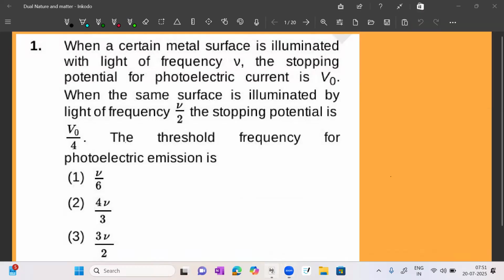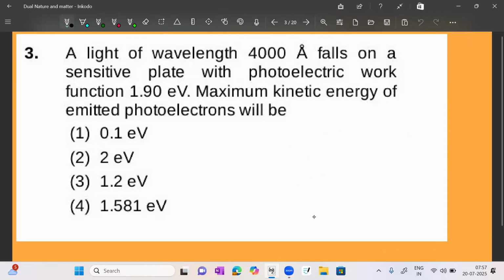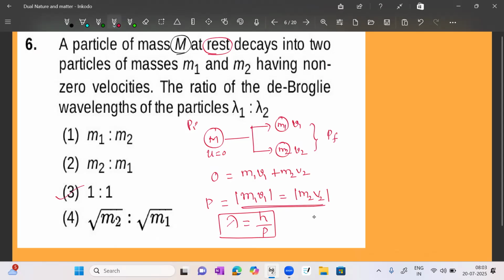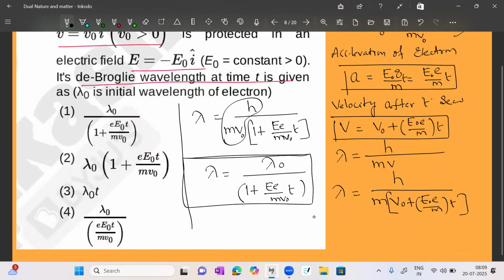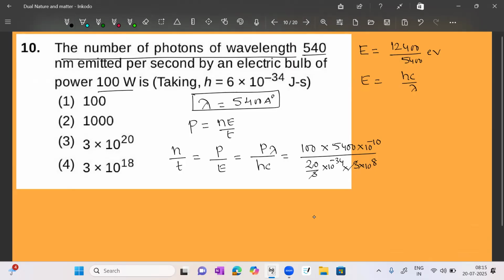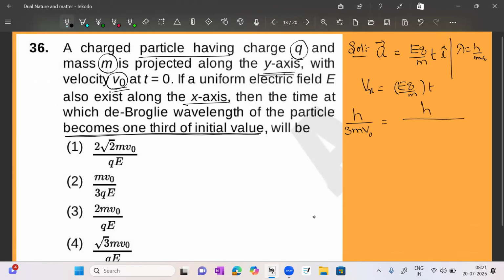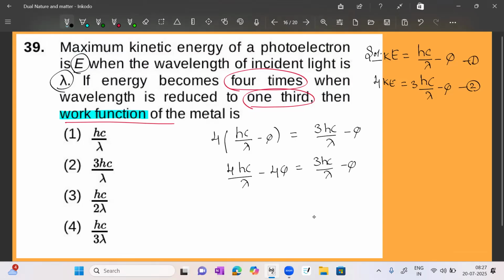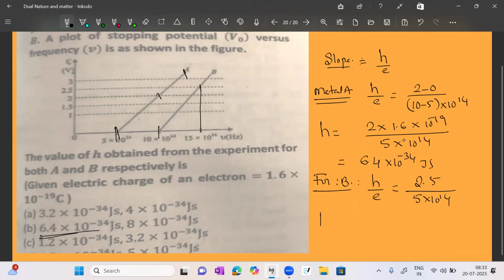Dual nature Radiation and Matter problems.